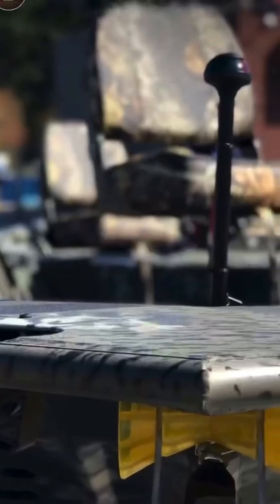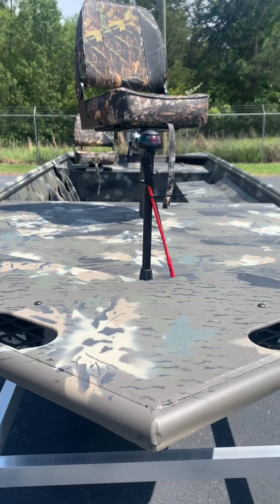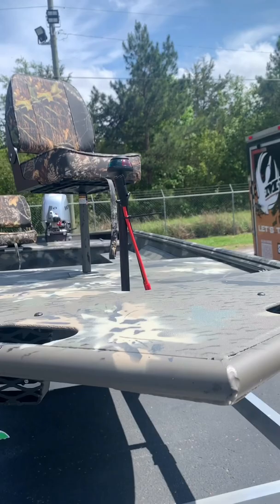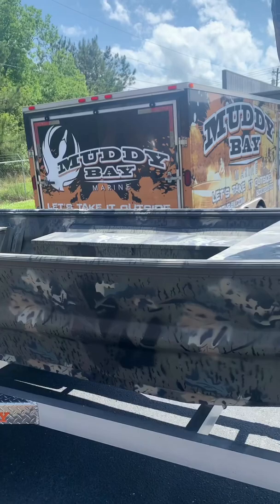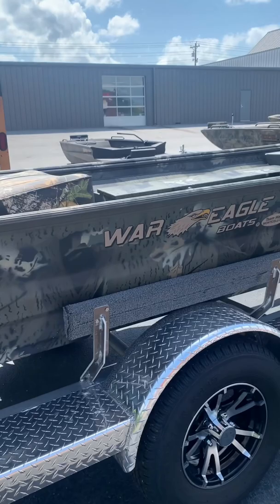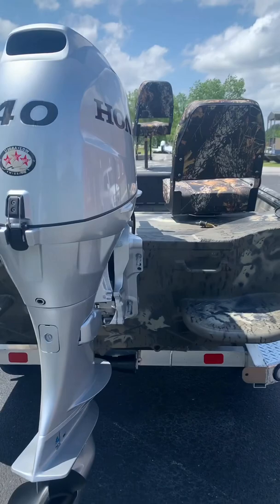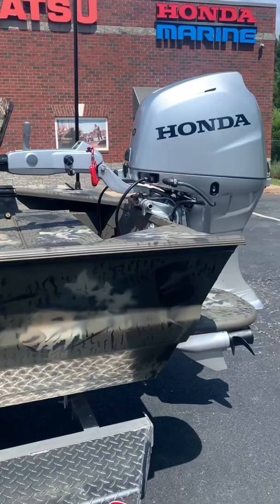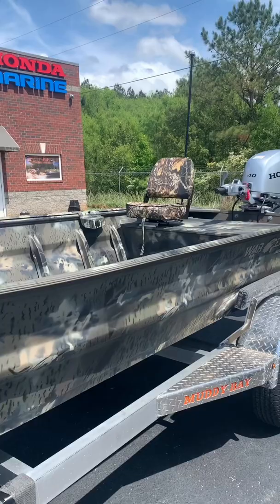The War Eagle 648 [DV] High Deck in Mossy Oak Breakup is fish & fowl ready.